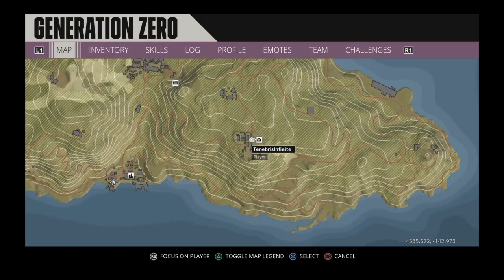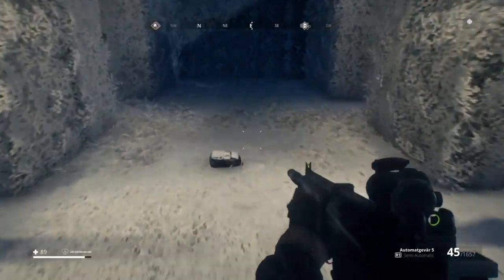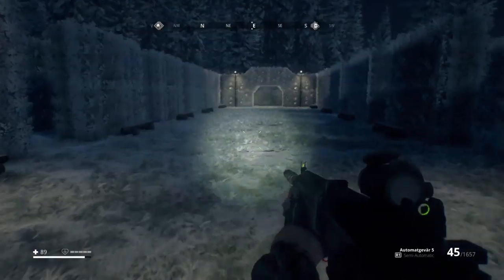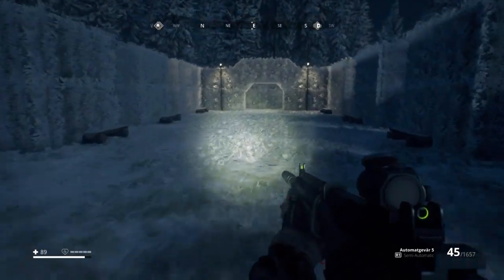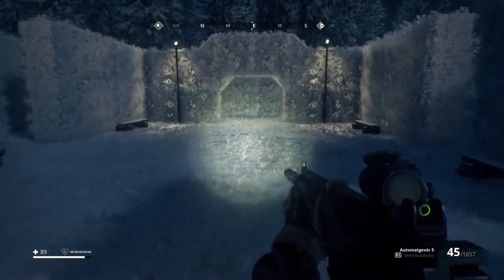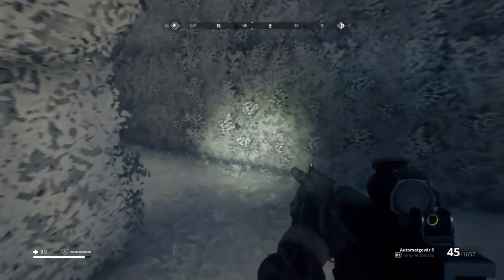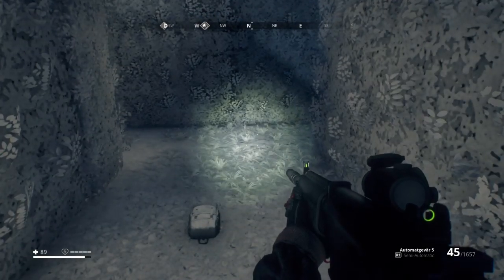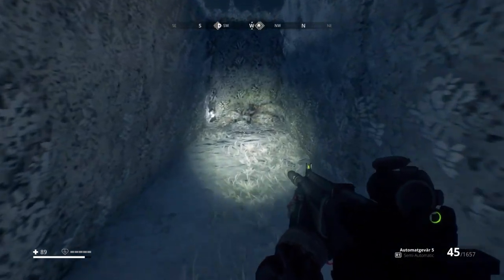Here's Pauli! Achievement Guide